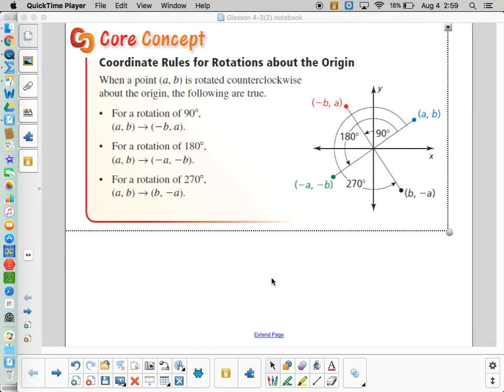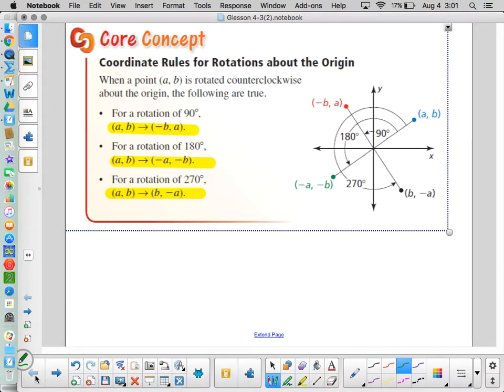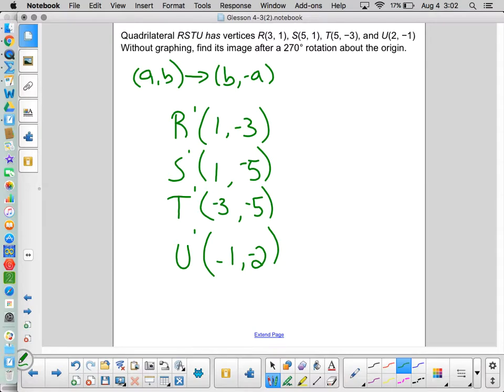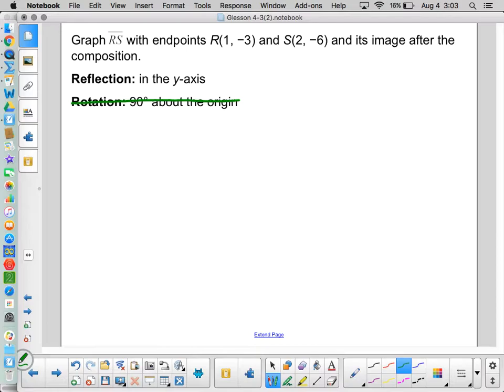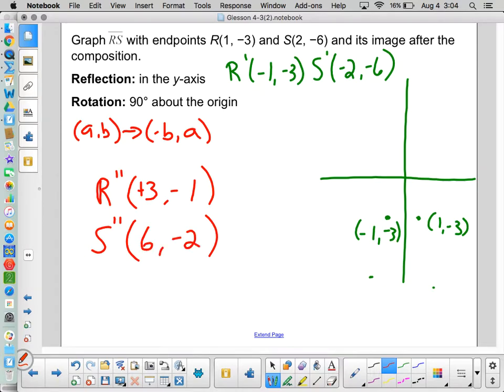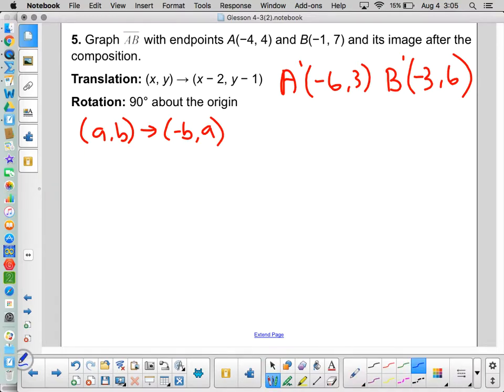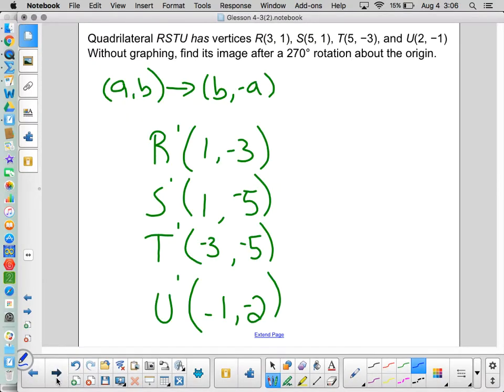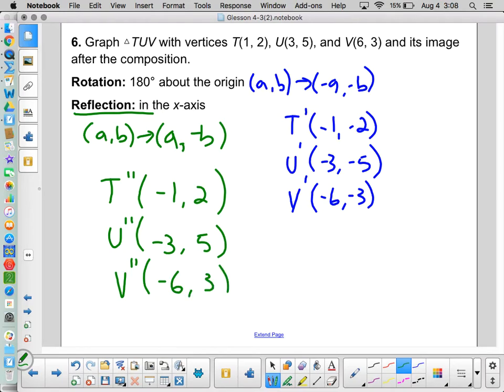Chapter 4 Lesson 3b Compositions